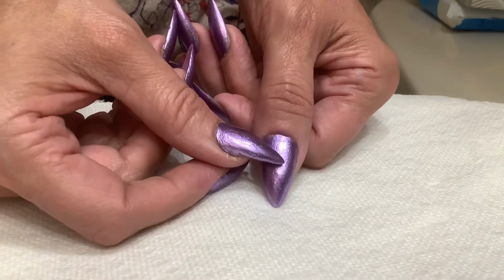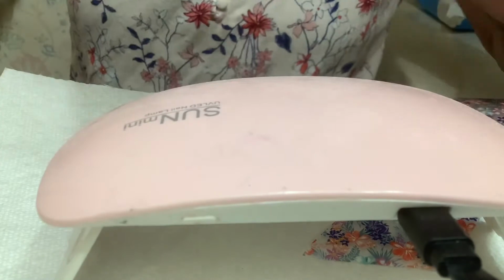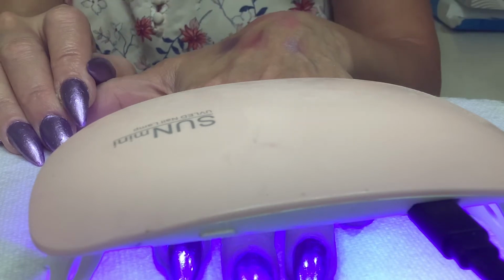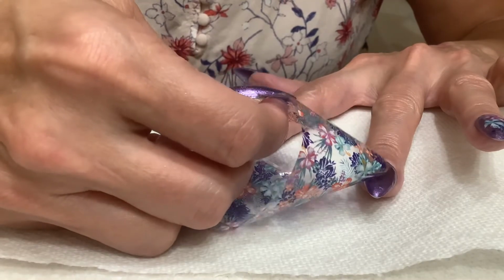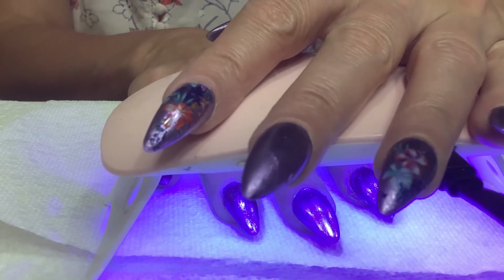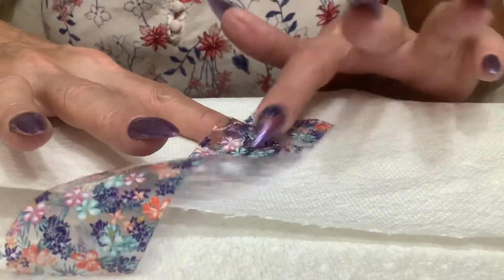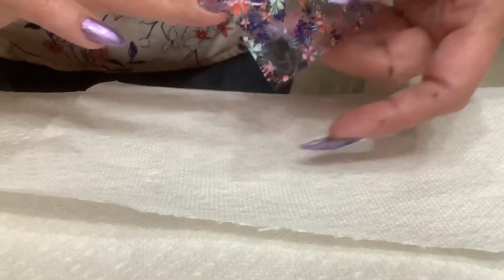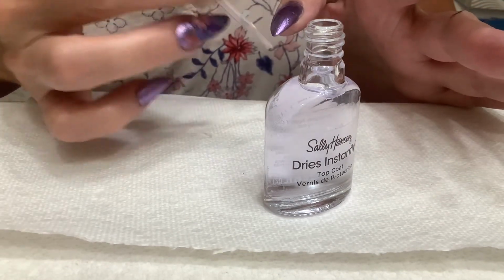Nail design update after one week. Add foil to regular polish. Used dipped in pretty basecoat